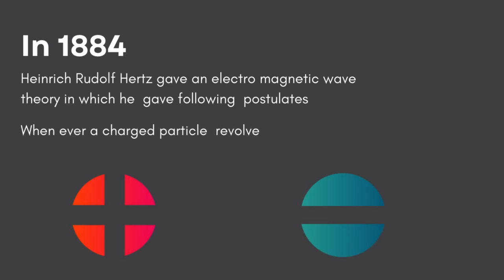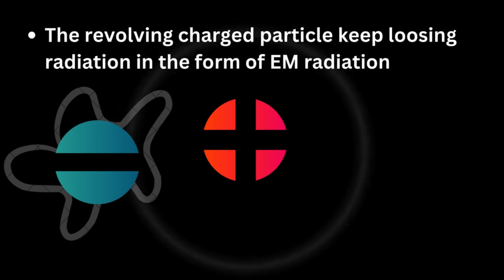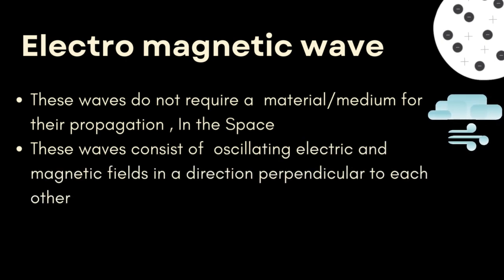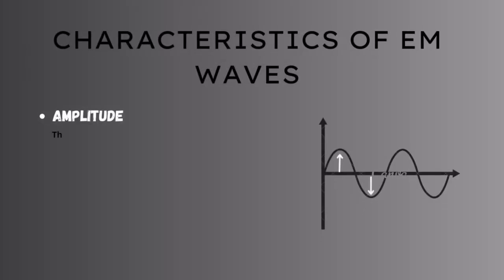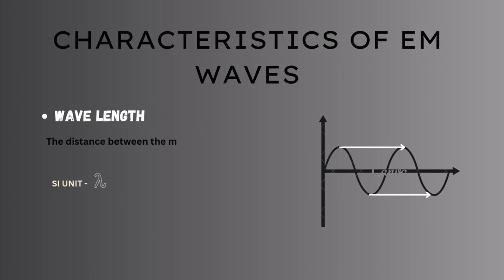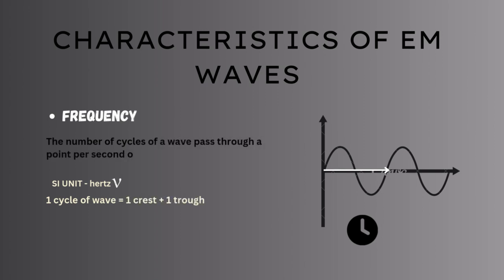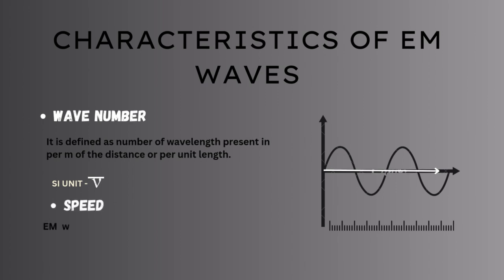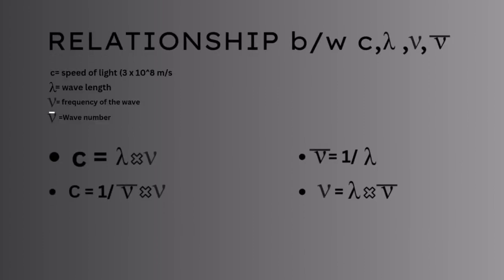ELECTRO MAGNETIC WAVE THEORY CH-2 CLASS 11 chemistry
Welcome to We Dared Chemistry! In this lecture we are diving into the electro magnetic wave theory . so join us
🔍 Topics Covered:
Electro magnetic wave theory
characteristics of em waves
Relations  b/w characteristics

📚 Stay Tuned:
Next, we will explore the Quantum Mechanical Model of the atom and the contributions of modern physicists.

💬 Join the Discussion:
Have questions or insights about Niels Bohr’s contributions? Drop them in the comments below. We’d love to hear from you!

Previous Lecture: Rutherford’s Nuclear Model | Next Lecture: Quantum Mechanical Model